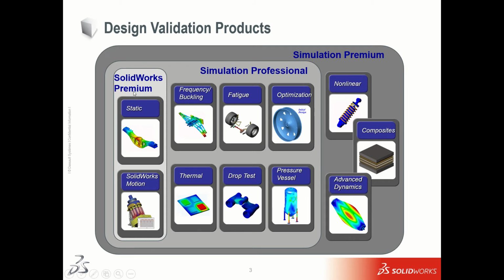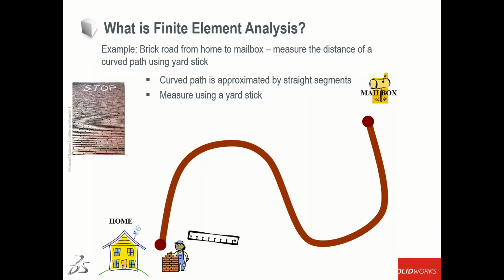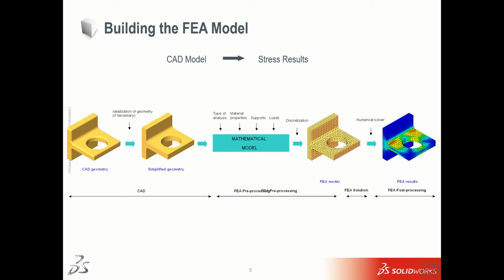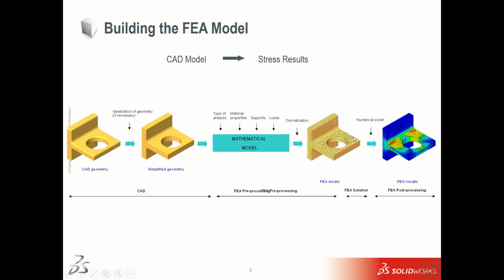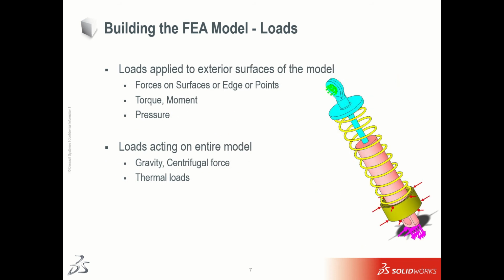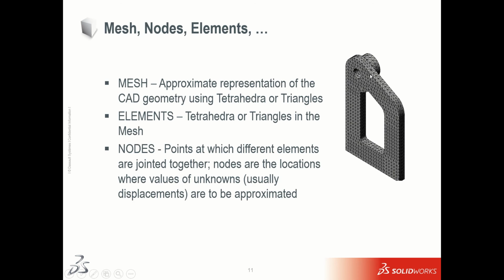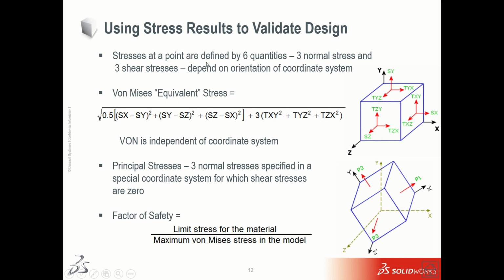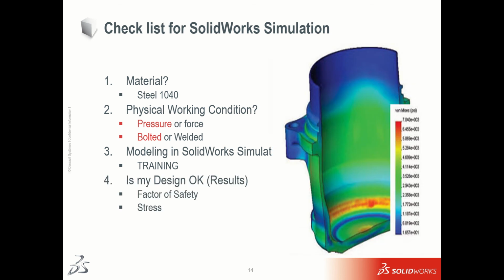SOLIDWORKS Simulation Introduction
In this video, I have explained the Solidworks simulation packages and also gave brief introduction about Solidworks static simulation.